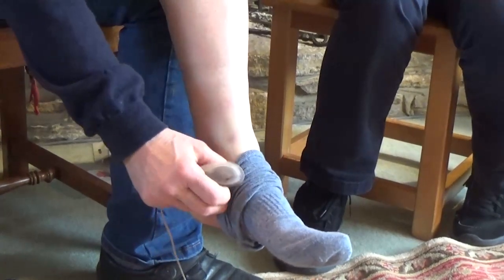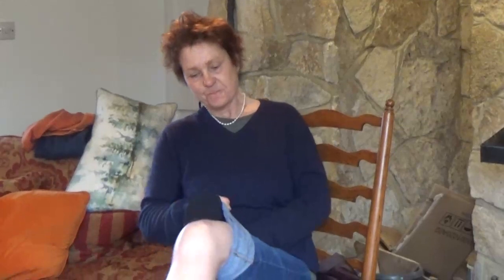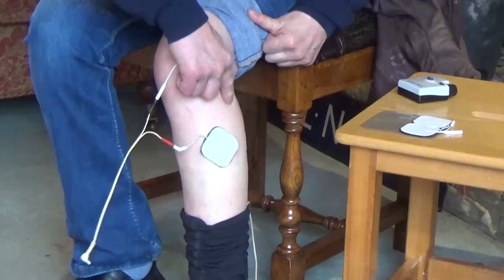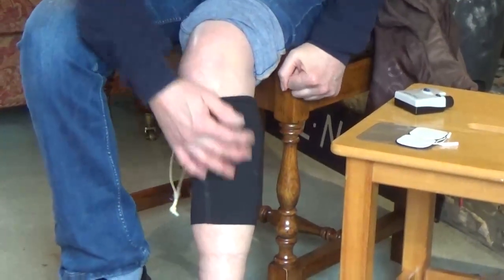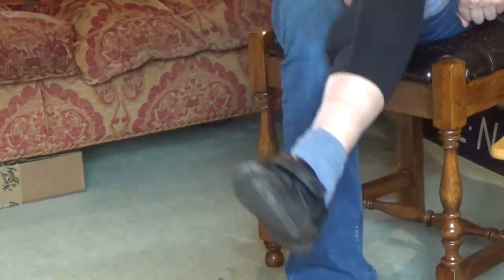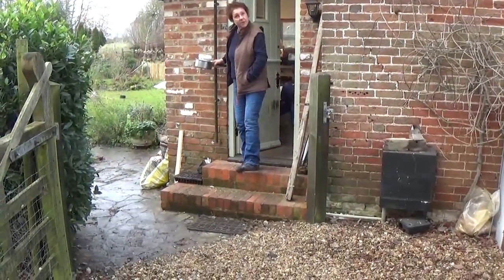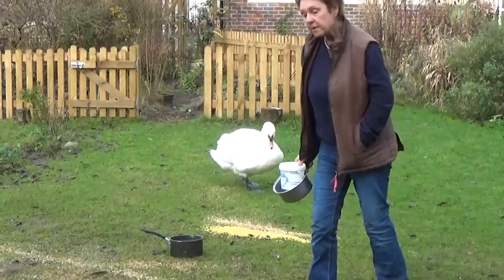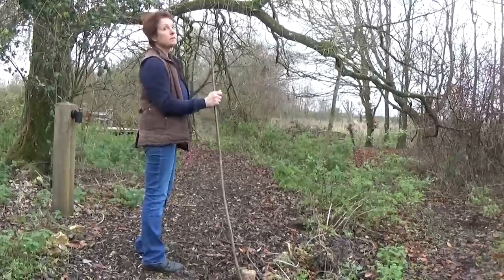Experience of an FES User - setting up Pace with the use of only one hand